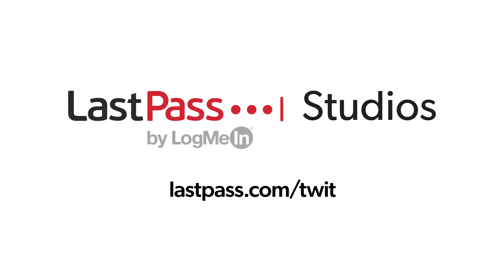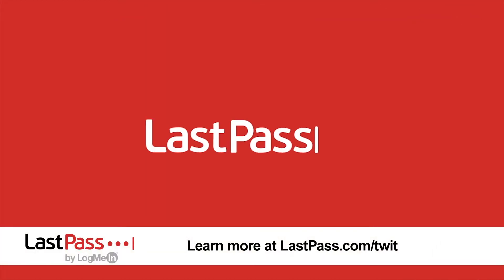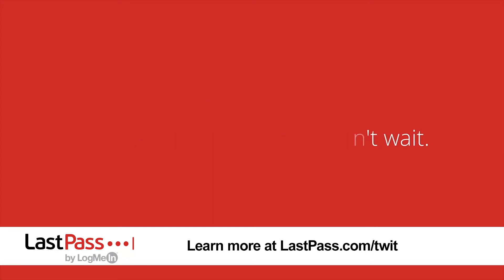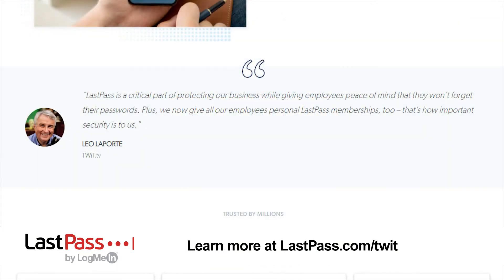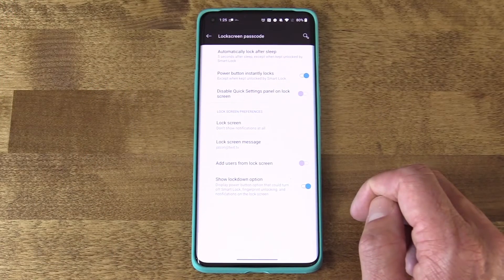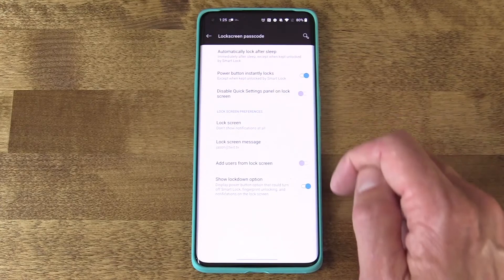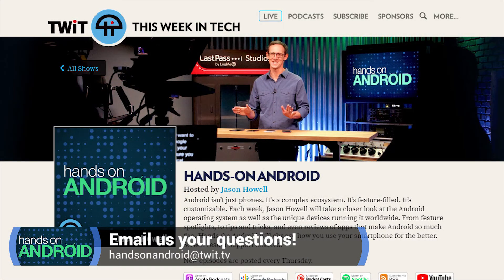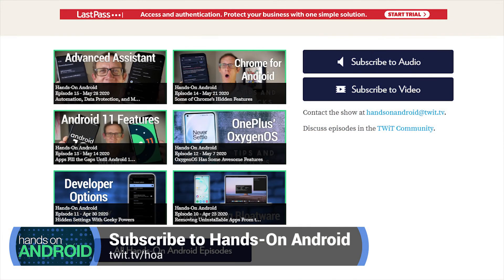Lock Down Your Smartphone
Our phones carry the content of our lives. As smartphone users, it's important to understand how the security features work so that all of that information isn't accessible by someone who confiscates the device, particularly in this time of protest. Jason Howell shares a number of ways that Android devices can be locked down in advance.

• Consider using a secondary phone.
• Turn on full-disk encryption.
• Run a VPN to protect outbound data.
• Replace biometric authentication with a strong PIN.
• Automatically lock the phone when it goes to sleep.
• Ensure that a power button press instantly locks the device.
• Hide notification data from the lock screen.
• Enable Lockdown features if offered.
• Set up two-factor authentication.
• Password protect your SIM card.